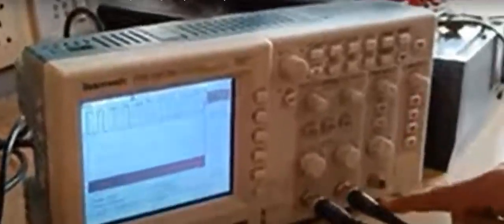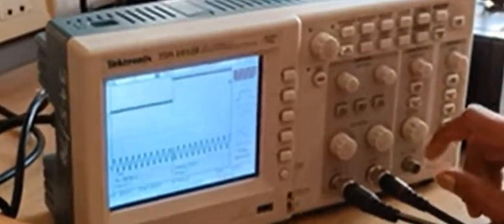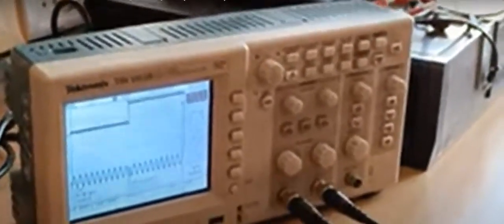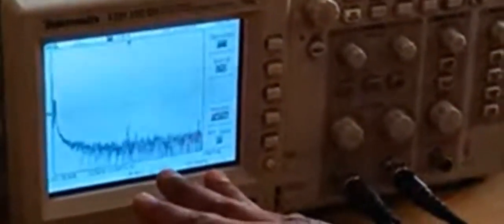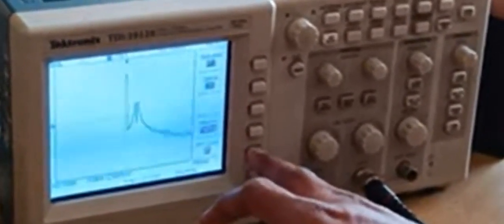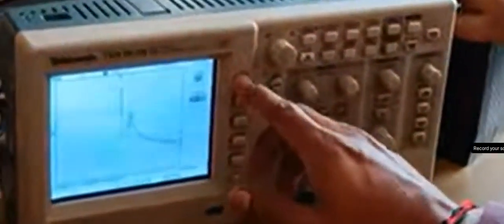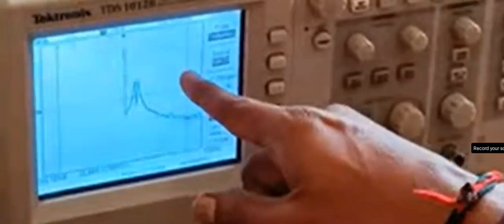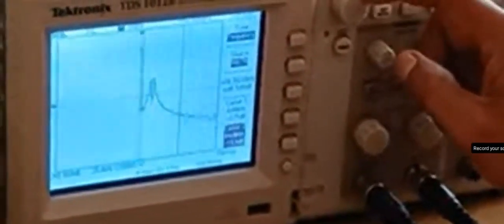BPSK Waveforms, Spectrum and Bandwidth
BPSK Waveforms, Spectrum and Bandwidth on DSO
How to see Spectrum on a DSO